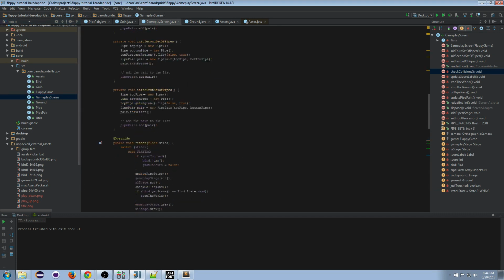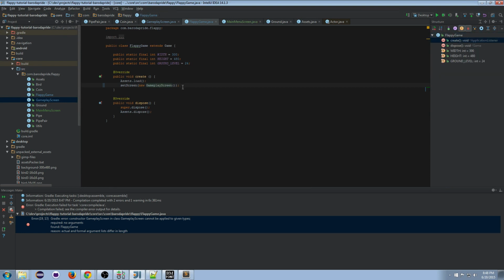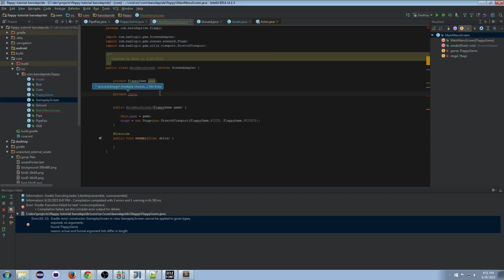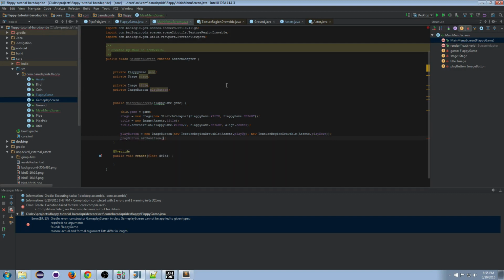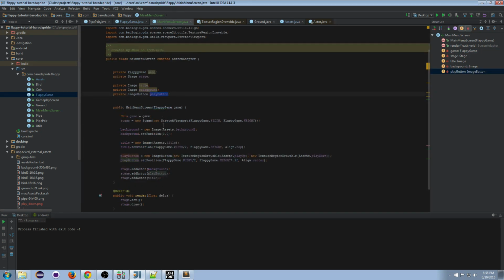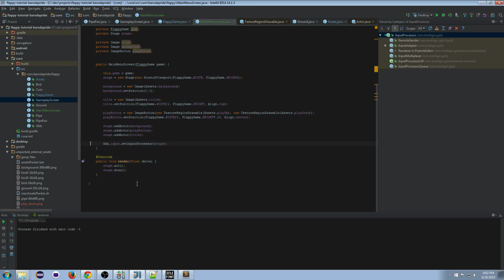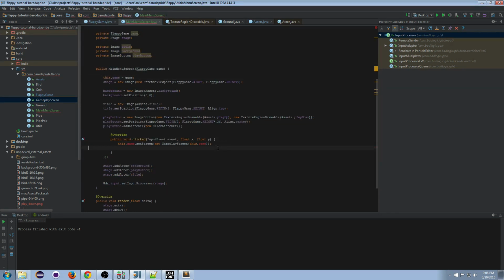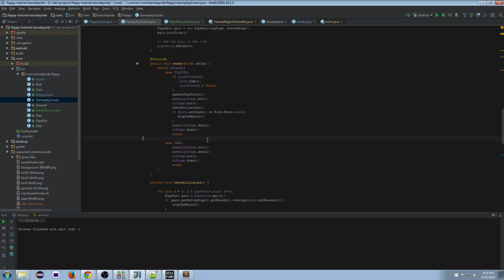LibGDX Flappy Tutorial - Part 15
MainMenuScreen